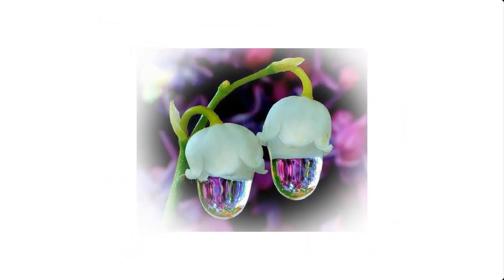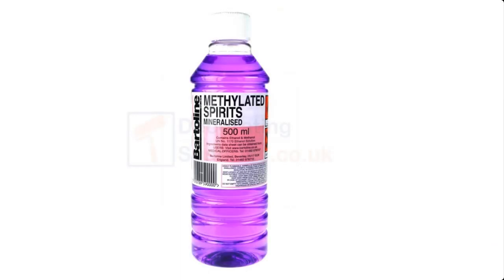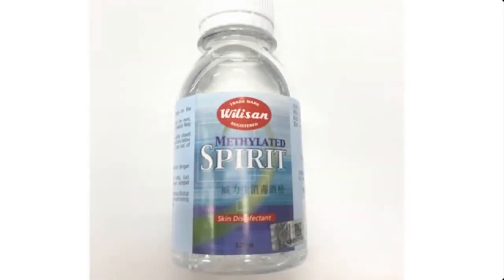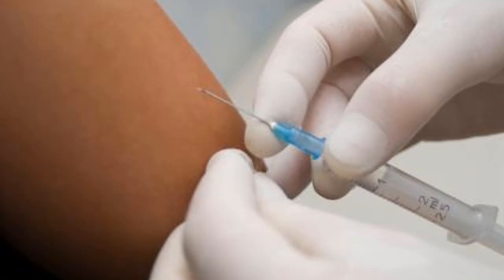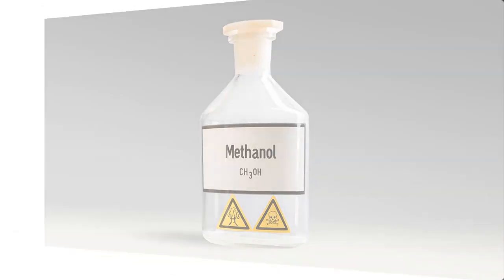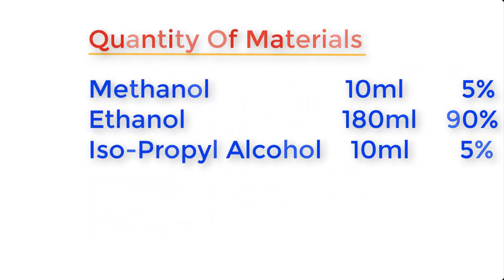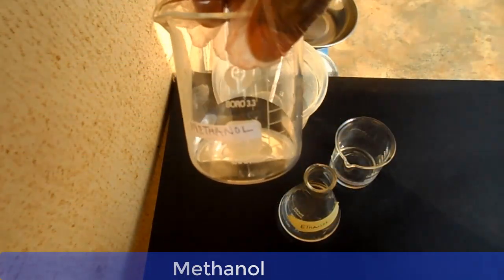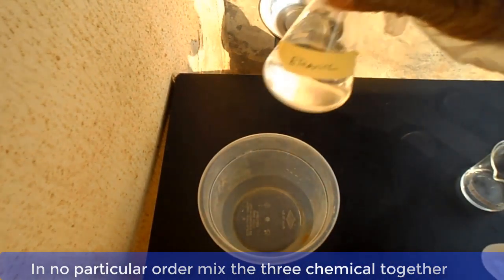How to Make Methylated Spirit At Home